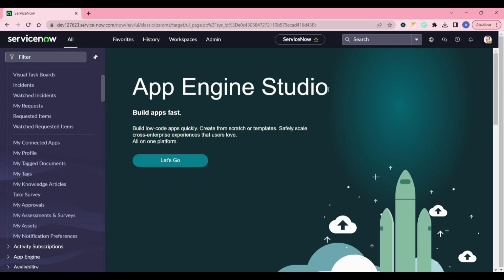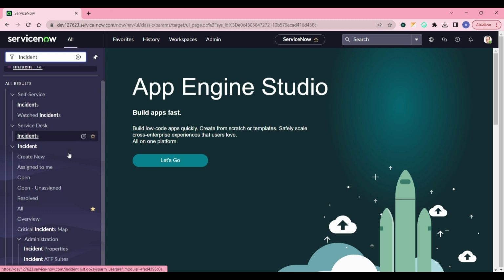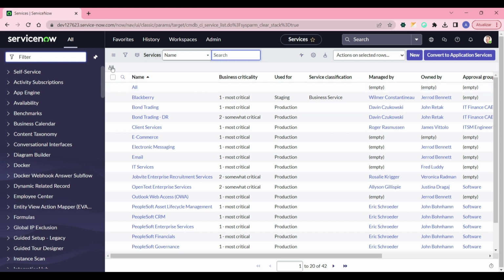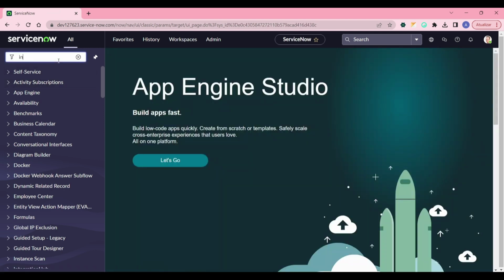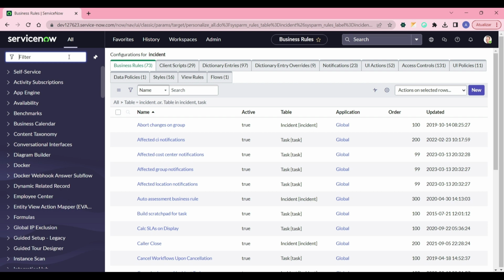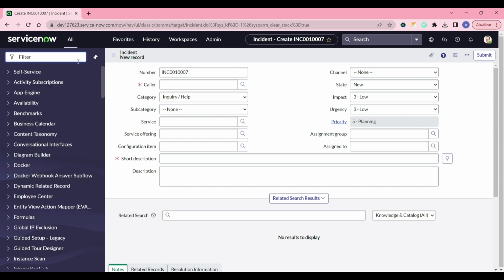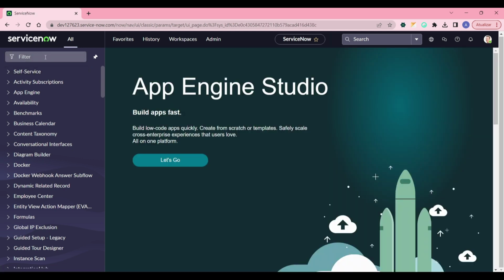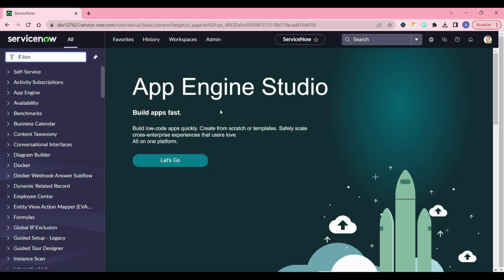How to use Filter Navigator Commands ? - ServiceNow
Hey guys!

In this video I'm showing to you handy commands to use in the Filter at Platform view that can make your life easier :)